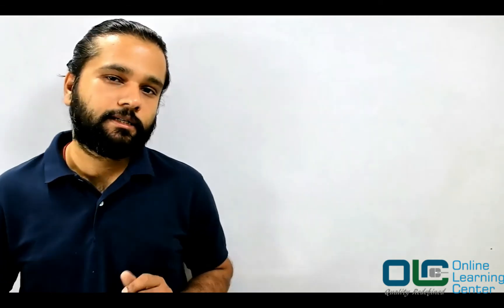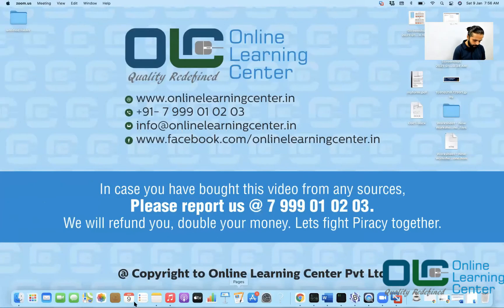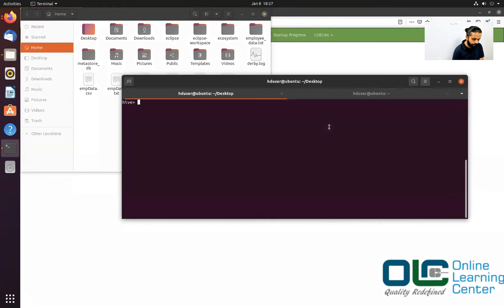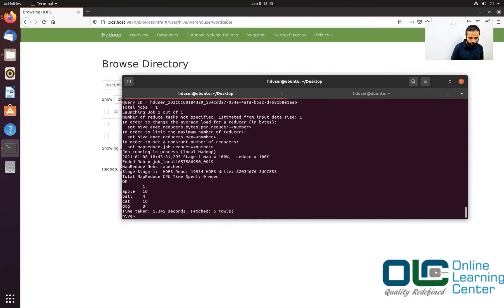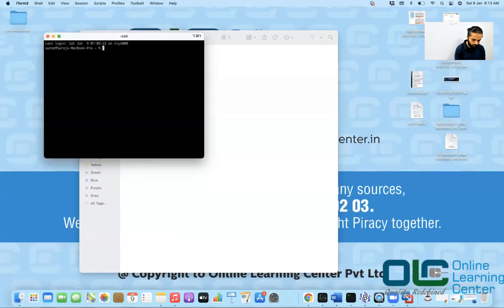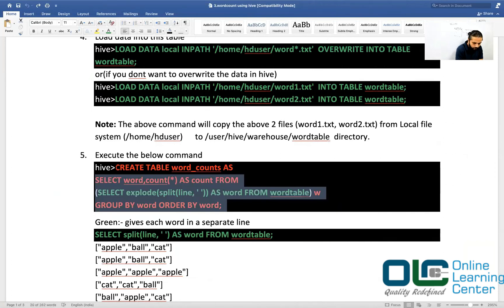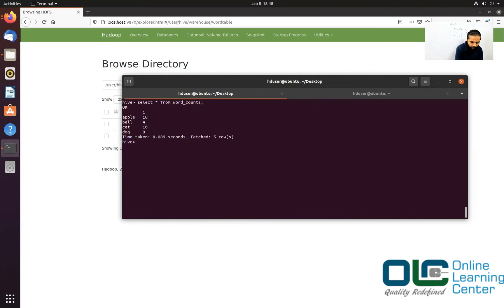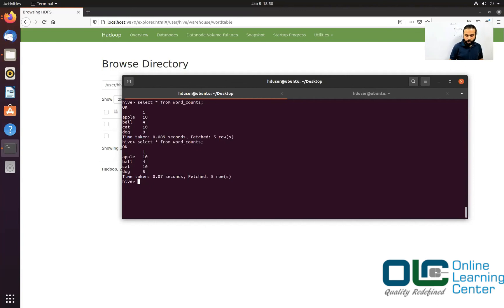Hive Tutorial : Hive Tutorial for Beginners | Hive In Hadoop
Apache Hive is an open source data warehouse software for reading, writing and managing large data set files that are stored directly in either the Apache Hadoop Distributed File System (HDFS) or other data storage systems such as Apache HBase. Hive enables SQL developers to write Hive Query Language (HQL) statements that are similar to standard SQL statements for data query and analysis.

Tutorial: Apache hive tutorial | Hive in Hadoop | hive programming with examples

Hadoop Part II: (8 Hours): You can request only once you finish Hadoop Part I from the above Link.

Scala Part II: (8 Hours):You can request for this only once you finish Scala Part I from the above link

Spark Part - II: (5 Hours): You can request for this only once you finish Spark Part I from the above link

💥𝐂𝐨𝐫𝐞 𝐉𝐚𝐯𝐚
💥𝐇𝐚𝐝𝐨𝐨𝐩 𝐅𝐮𝐧𝐝𝐚𝐦𝐞𝐧𝐭𝐚𝐥𝐬
💥𝐌𝐚𝐩-𝐑𝐞𝐝𝐮𝐜𝐞
💥𝐇𝐢𝐯𝐞
💥𝐒𝐪𝐨𝐨𝐩
💥𝐇𝐁𝐚𝐬𝐞
💥𝐎𝐨𝐳𝐢𝐞
💥𝐂𝐥𝐨𝐮𝐝𝐞𝐫𝐚
💥𝐇𝐮𝐞
💥𝐄𝐜𝐥𝐢𝐩𝐬𝐞
💥𝐉𝐮𝐧𝐢𝐭
💥𝐌𝐚𝐯𝐞𝐧
💥𝐋𝐨𝐠𝟒𝐉
💥𝐒𝐨𝐧𝐚𝐫 𝐜𝐮𝐛𝐞
💥𝐒𝐜𝐚𝐥𝐚 𝐏𝐫𝐨𝐠𝐫𝐚𝐦𝐦𝐢𝐧𝐠
💥𝐒𝐩𝐚𝐫𝐤
💥𝐊𝐚𝐟𝐤𝐚
💥𝐄𝐥𝐚𝐬𝐭𝐢𝐜-𝐒𝐞𝐚𝐫𝐜𝐡
💥𝐅𝐮𝐧𝐝𝐚𝐦𝐞𝐧𝐭𝐚𝐥𝐬 𝐨𝐟 𝐃𝐚𝐭𝐚 𝐒𝐭𝐫𝐮𝐜𝐭𝐮𝐫𝐞 𝐚𝐧𝐝 𝐀𝐥𝐠𝐨𝐫𝐢𝐭𝐡𝐦𝐬
💥𝐀𝐖𝐒
💥𝐀𝐢𝐫𝐟𝐥𝐨𝐰